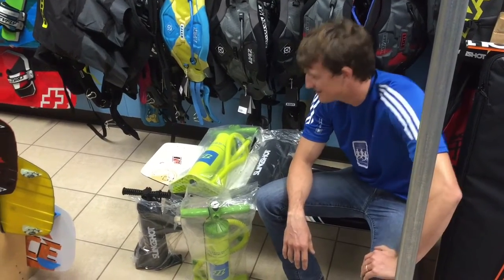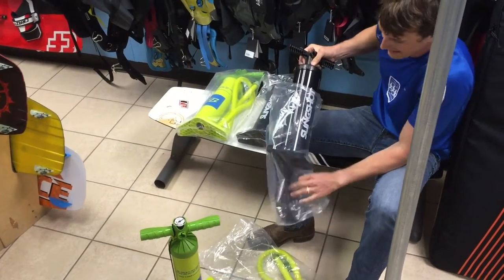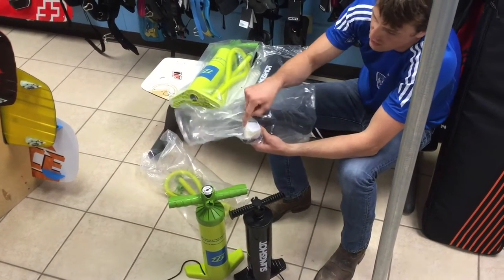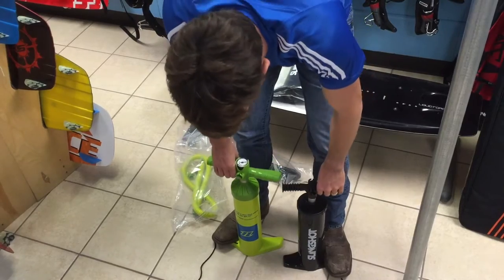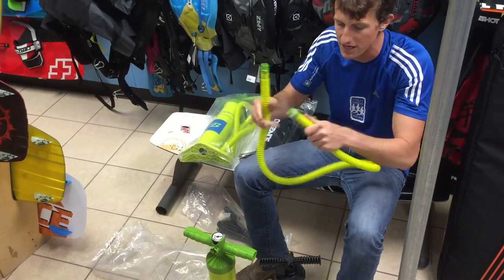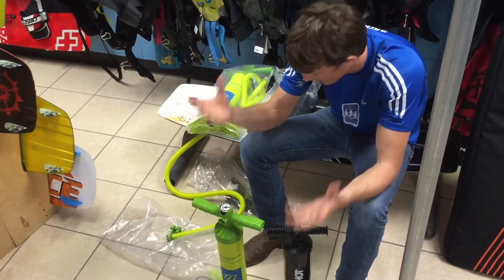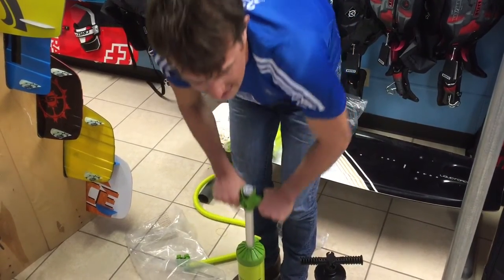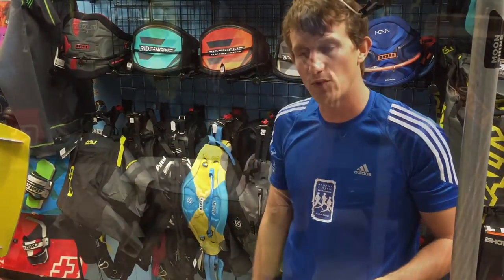North kiteboarding pump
North Kiteboarding Pump Review.  Great pump for sure.  We have these as well as the new WMFG pumps in short and tall in stock in the store.